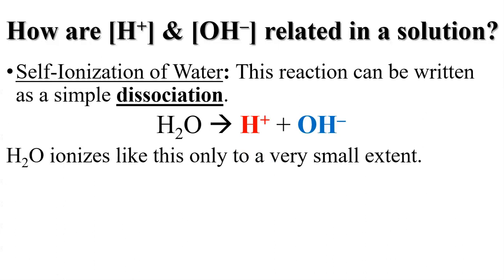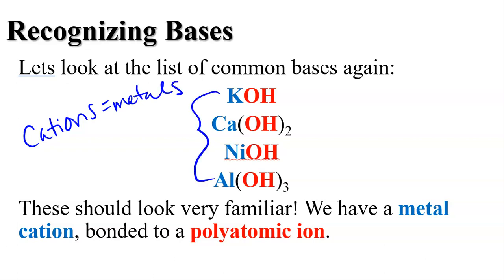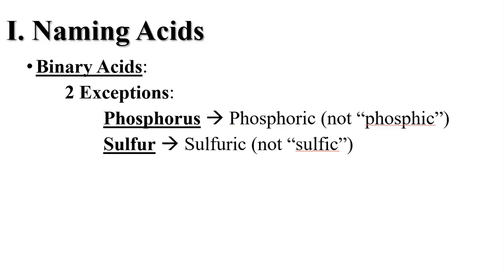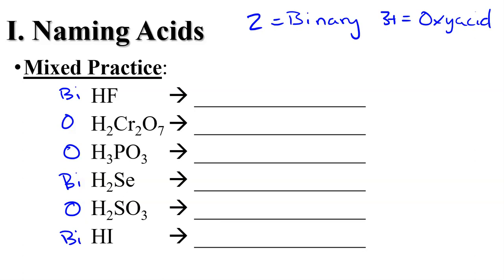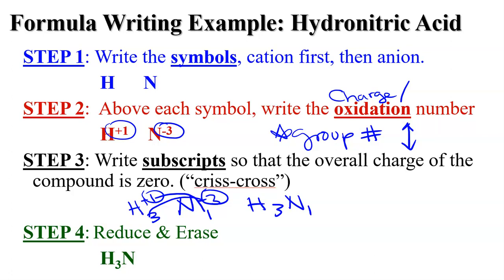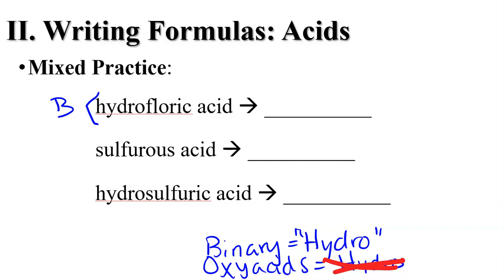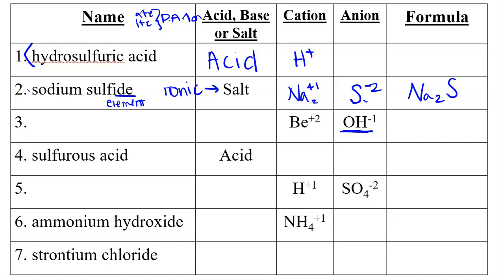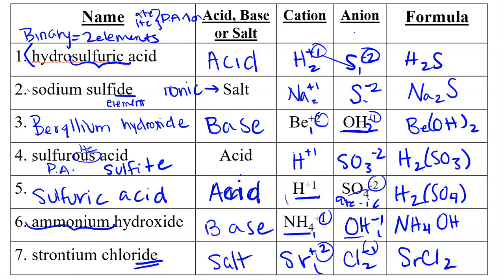Unit 11 Day 1 Acids & Bases Naming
Recognize, name, and write formulas for common acids and bases.